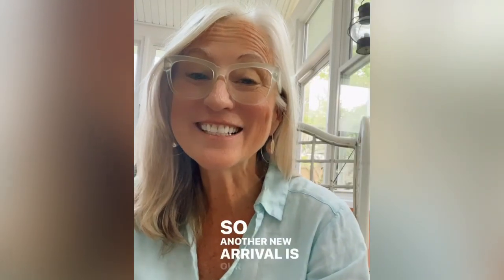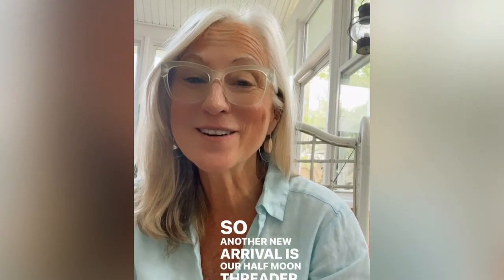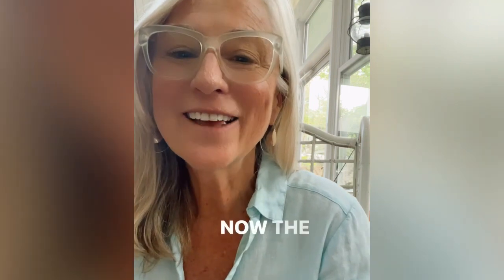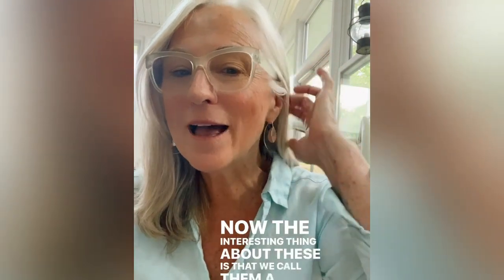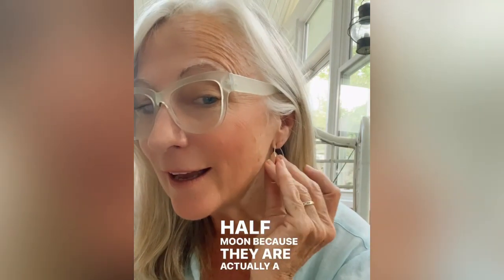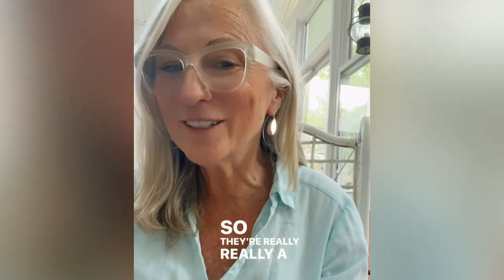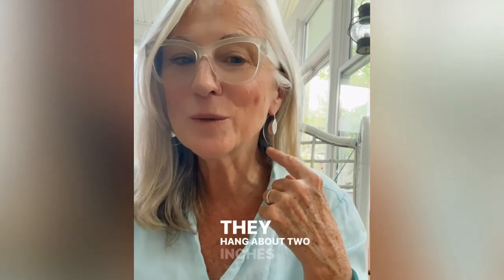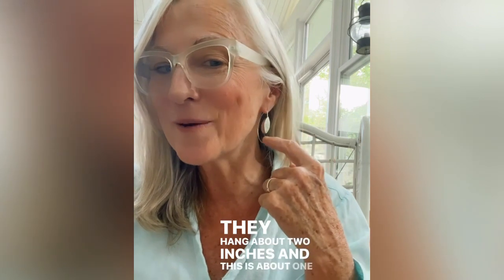The Half Moon Threader Earring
Introducing our exquisite Half Moon Threader Earrings crafted from stunning sterling silver. These earrings boast a remarkable design, ensuring an unparalleled sense of uniqueness. Featuring a sleek and sturdy sterling silver threader that delicately passes through your earlobe, gracefully curving around to create an enchanting silhouette. When adorned, these earrings effortlessly showcase a captivating diamond shape, enhancing your overall allure.